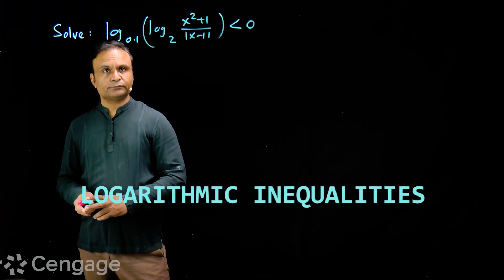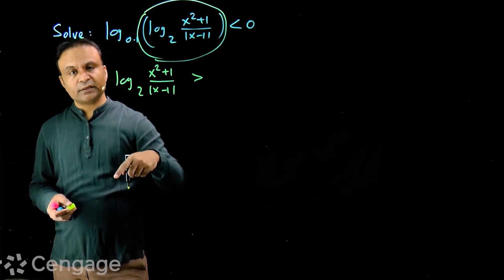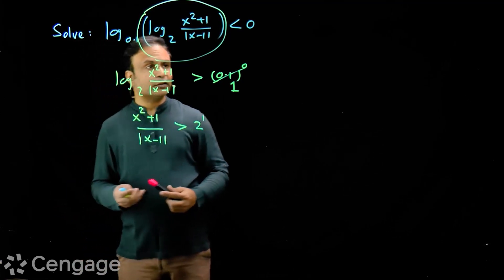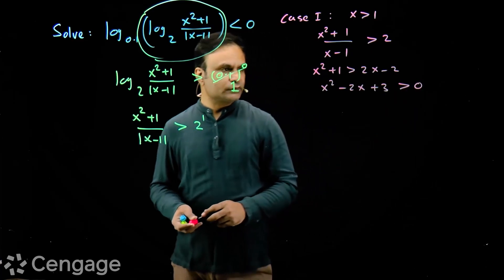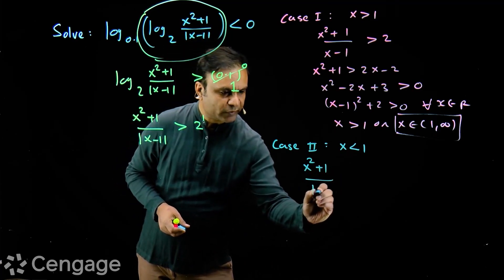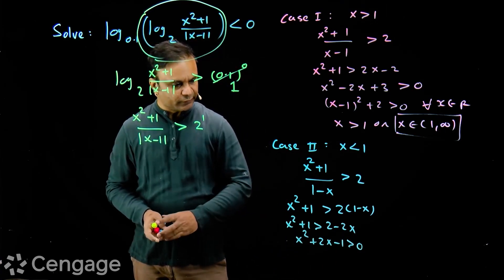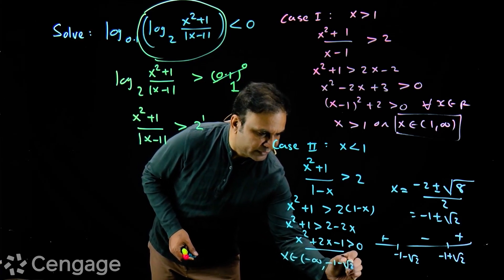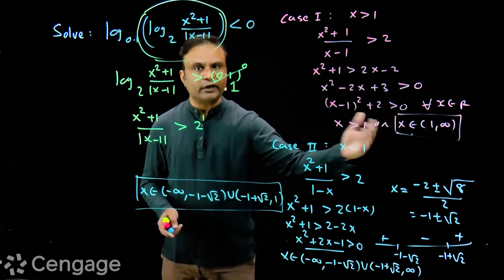Logarithmic Inequalities | Cengage Exam Crack | G Tewani | Crack JEE 2022 | Mathematics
Keep learning!